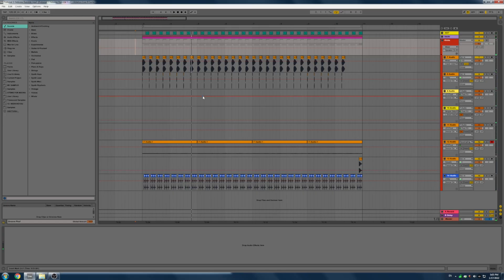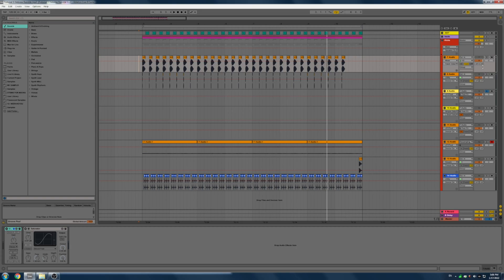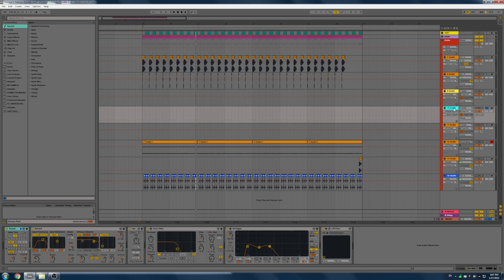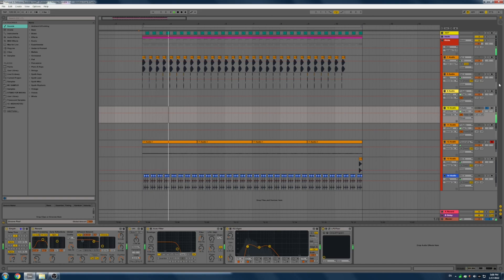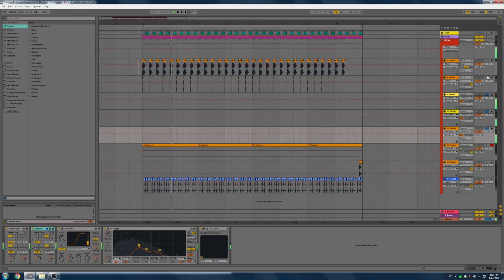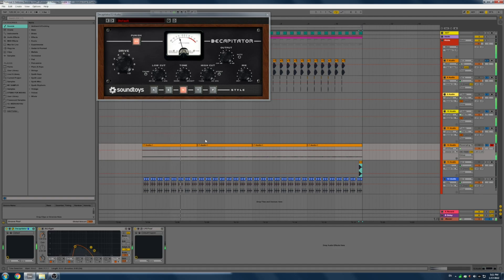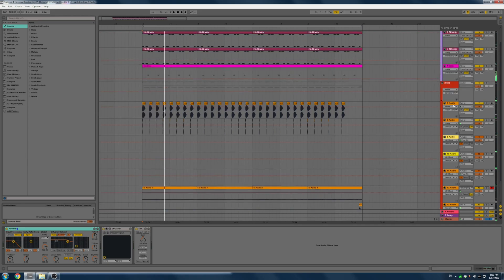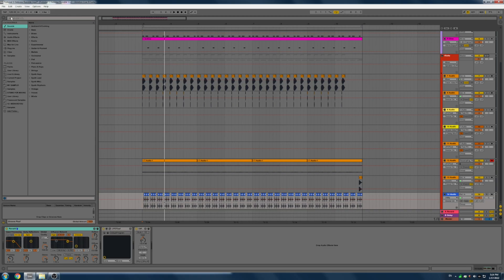Techno rumble bass Ableton parallel processing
How to make techno rumble bass on Ableton using mostly stock plugins and parallel processing